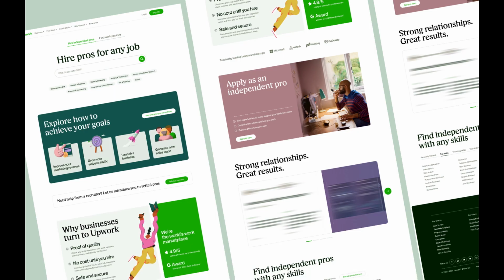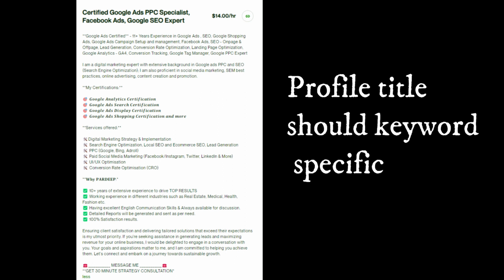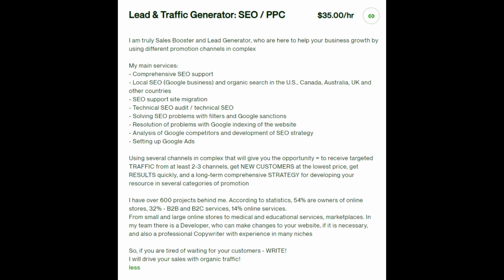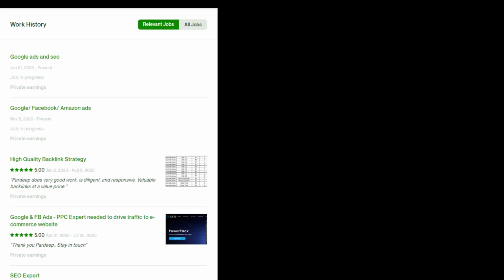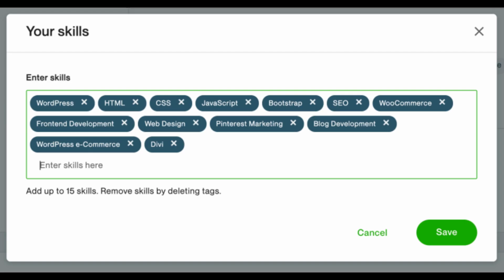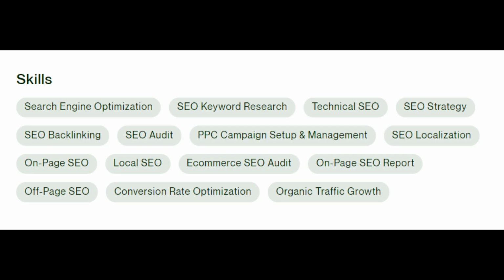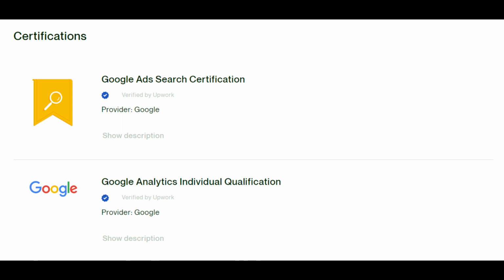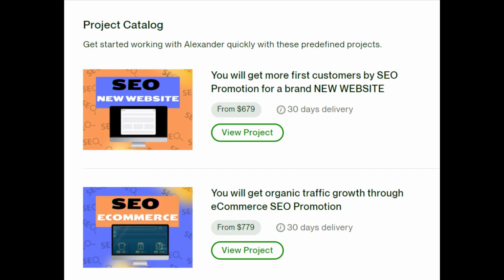Unlocking Success on Upwork: Profile Optimization Secrets| Learn to optimize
Your Upwork profile is your ticket to a world of freelance opportunities, and in this video, we're going to show you how to make it shine like a diamond.
Don't let your Upwork profile be an afterthought. It's time to transform it into a client-magnet that brings you the projects you deserve.

Watch this video now and take the first step towards freelancing success! Let's get started on your journey to Upwork profile perfection! 💼🌟